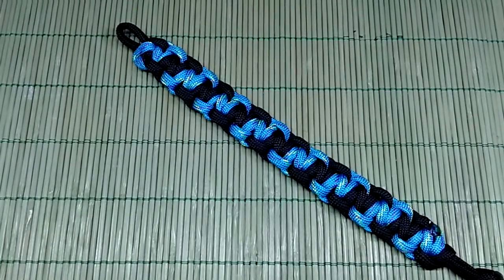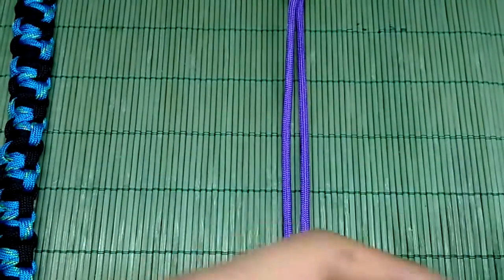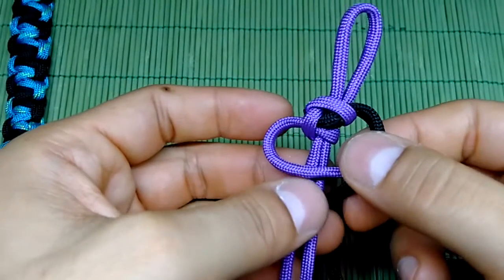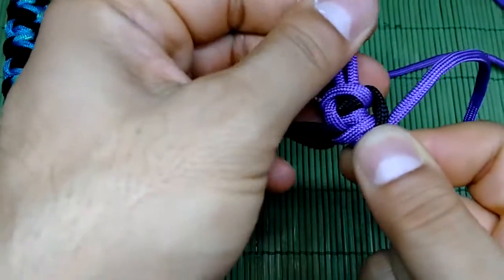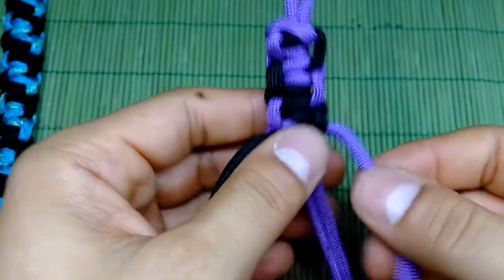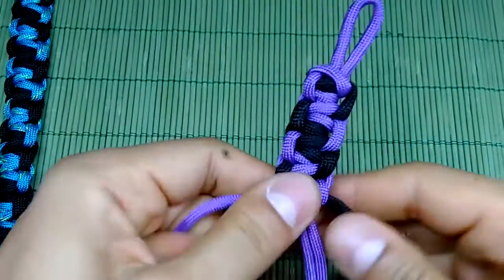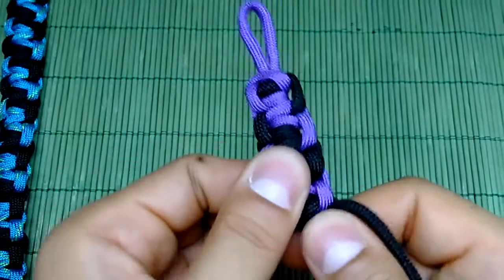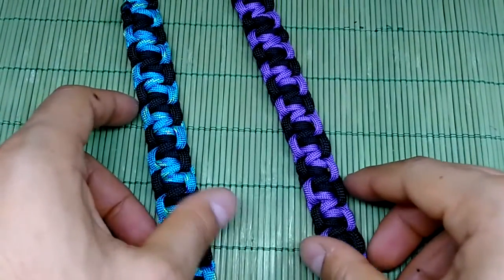How to make a Paracord Bracelet 2 in 1 Lighting Bolts Boxed In 2016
How to make a Paracord Bracelet 2 in 1 - Lighting Bolts Boxed In
Paracord Bracelet 2 in 1 Lighting Bolts Boxed In 2016 - How to make , DIY...

Hi everyone, in this Tutorial I'm gonna show You  How to make Paracord bracelet 2in1 Lighting Bolts and Boxed In 2016.

We're all about having fun and good time... all the time!

Thanks and have good time on this channel.